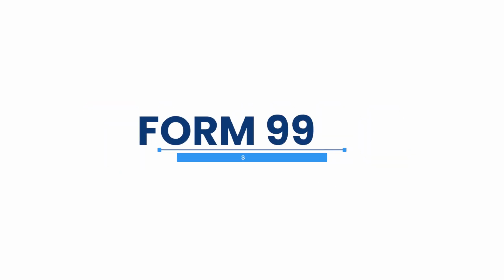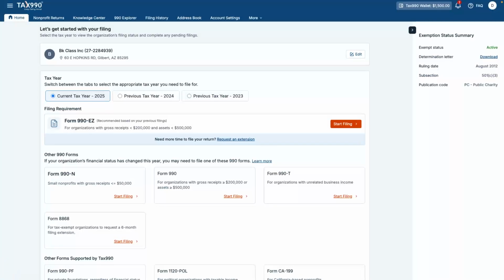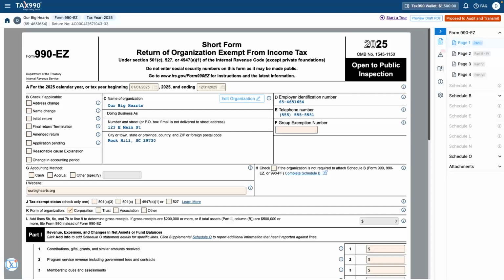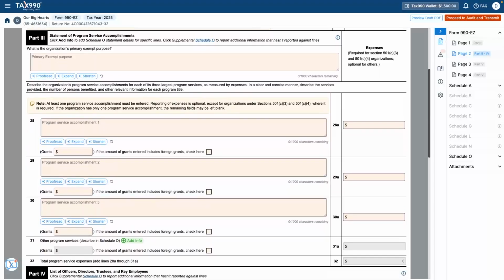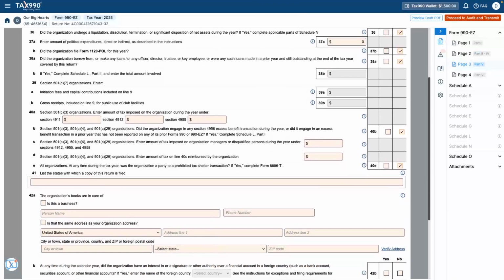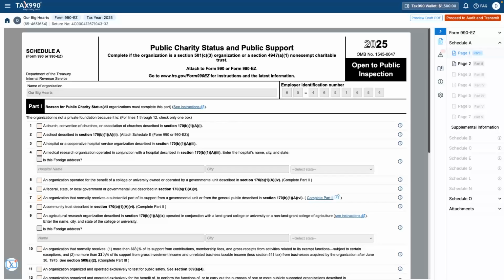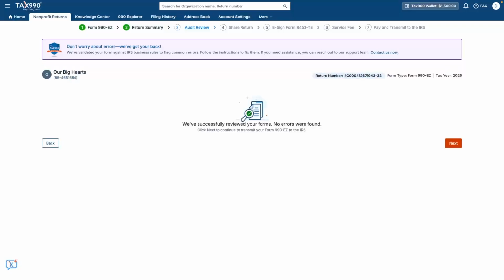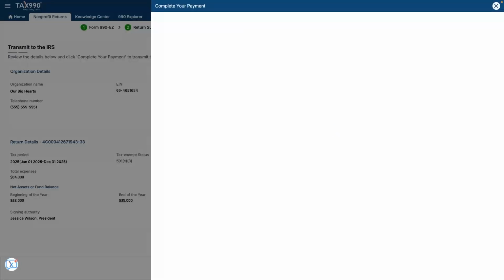How to File Form 990-EZ Online with Tax990 | Step-by-Step Walkthrough for Nonprofits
Filing Form 990-EZ doesn’t have to be complicated. In this step-by-step walkthrough, we show you exactly how to file Form 990-EZ online using Tax990.

Form 990-EZ is the annual IRS return required for many small to mid-sized nonprofit organizations. This video explains the complete filing workflow inside Tax990, including how to start a new return, choose your filing method, complete each section of the form, and electronically submit your return to the IRS.

You’ll learn how to enter your organization’s basic information, report revenue and expenses in Part I, complete the balance sheet in Part II, describe your programs in Part III, and list officers and directors in Part IV. We also cover the compliance questions in Part V, the additional requirements for 501(c)(3) organizations in Part VI, and how to properly complete Schedule A to demonstrate public support.

Finally, we walk through the audit check process, Form 8453-TE e-signature requirements, board review options, and securely transmitting your return.

With built-in audit checks, guided e-signatures, and secure IRS e-filing, Tax990 makes filing Form 990-EZ straightforward, accurate, and stress-free.

To get started or file your Form 990-EZ today, visit Tax990.com.